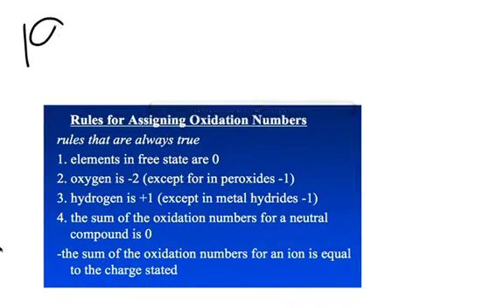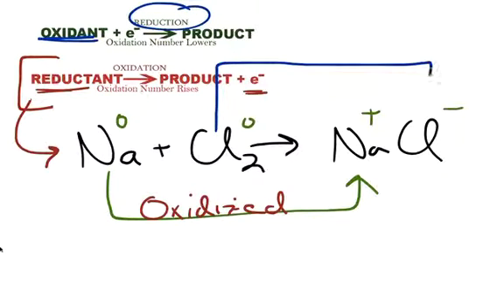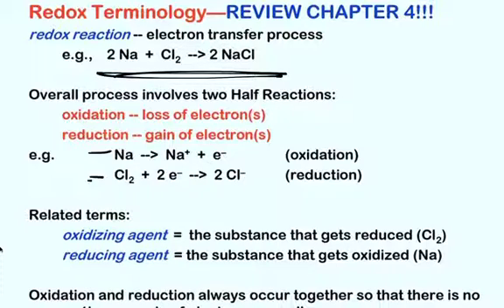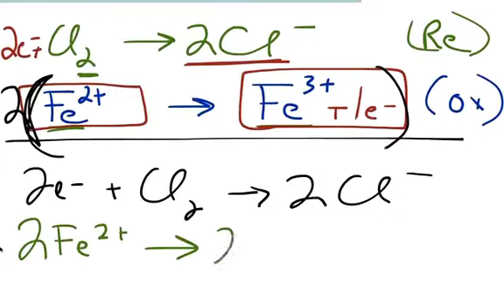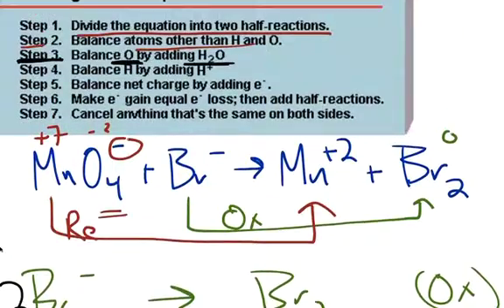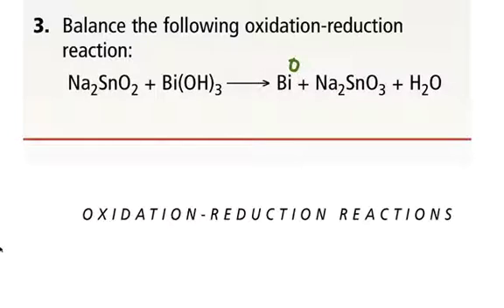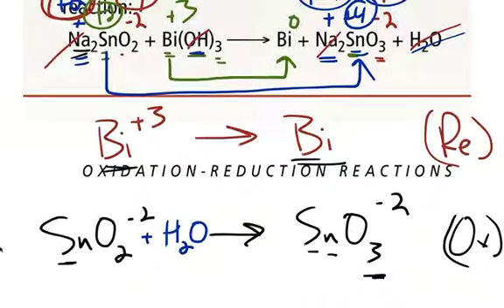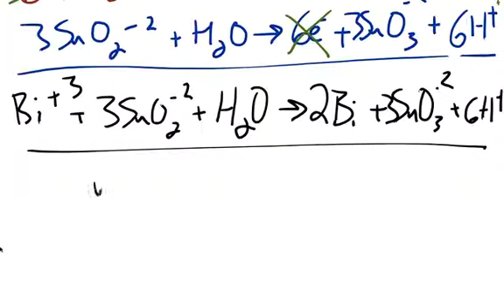19 2 Balancing Half Reactions